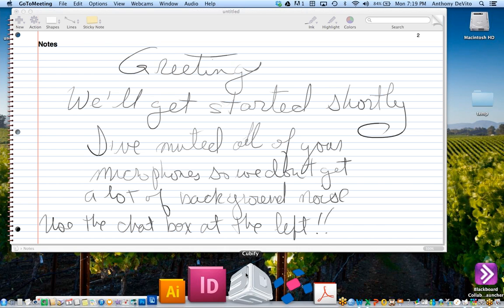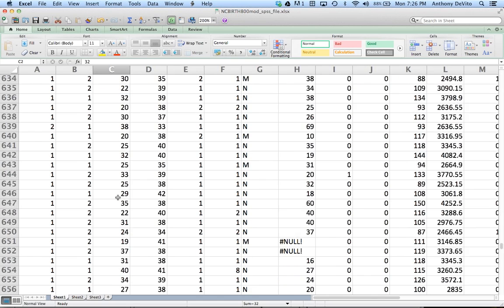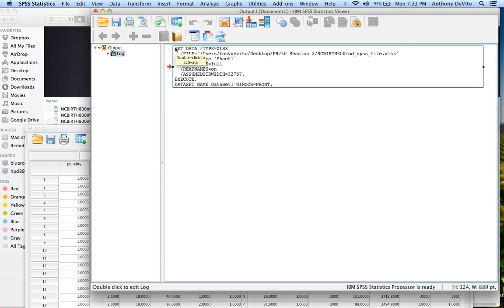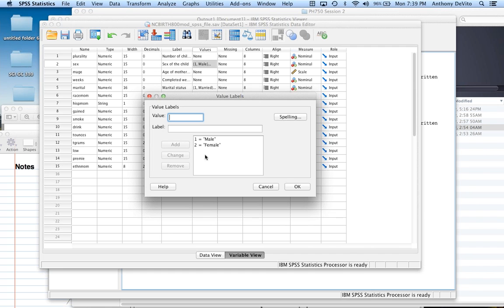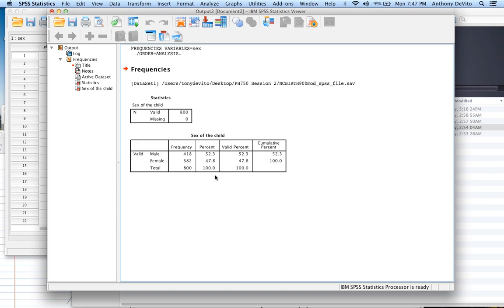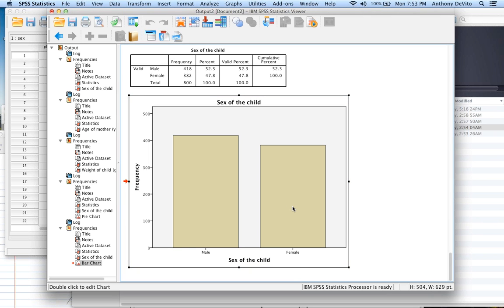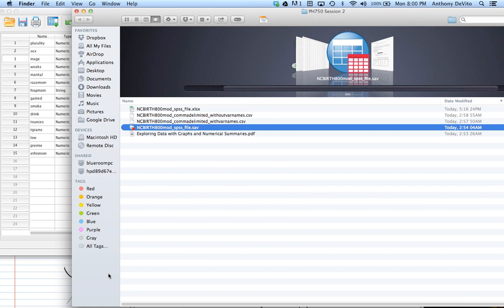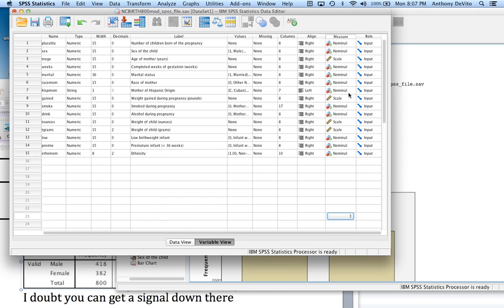PH750 003 004 Session 2 February 3 part 1 of 2